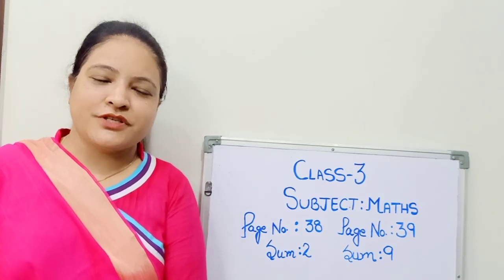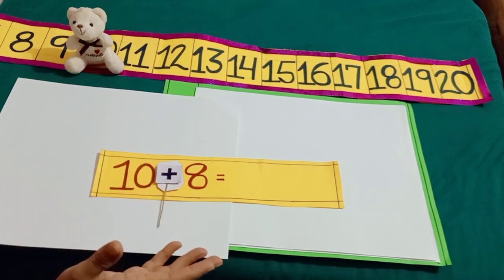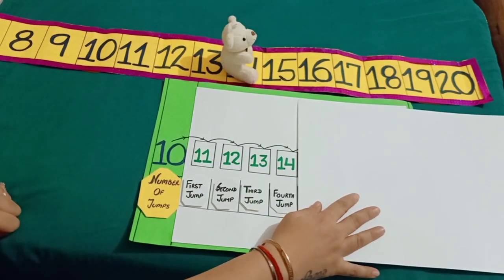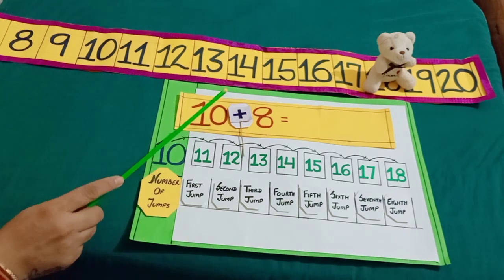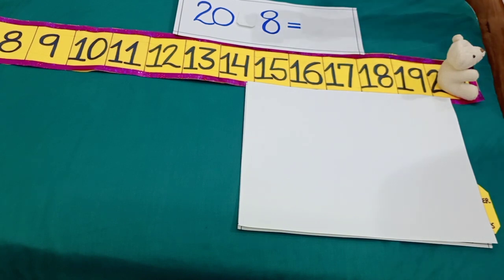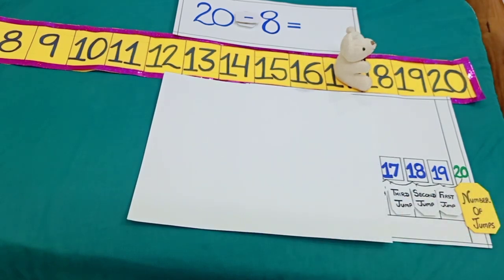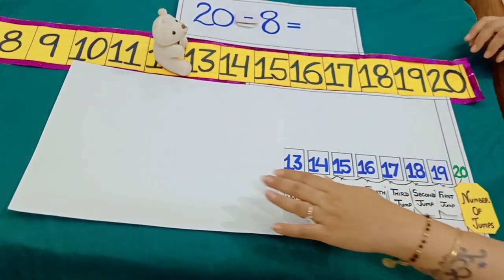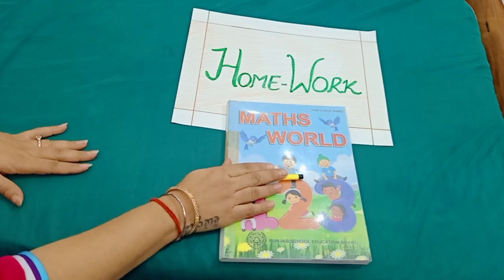Let's learn addition by forward counting and subtraction by backward counting in English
Let's learn addition by forward counting and subtraction by backward counting .